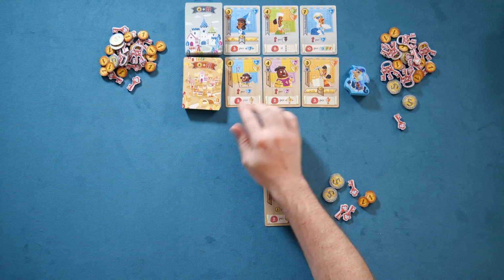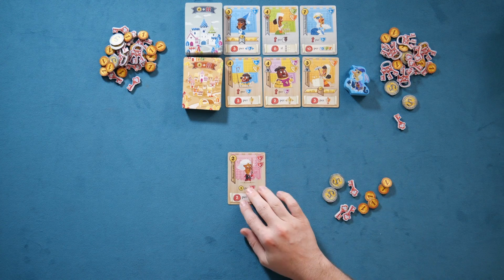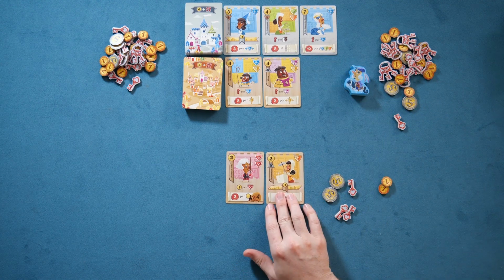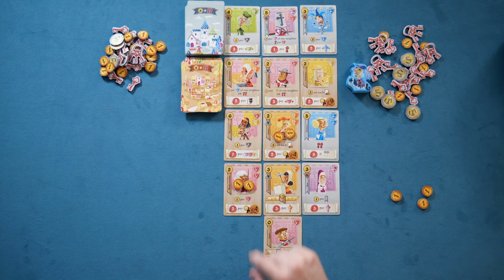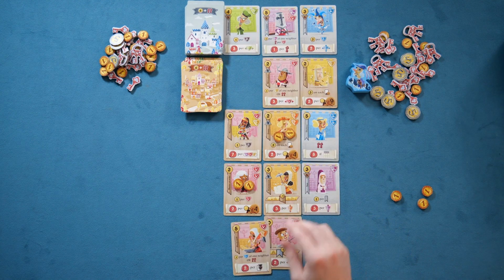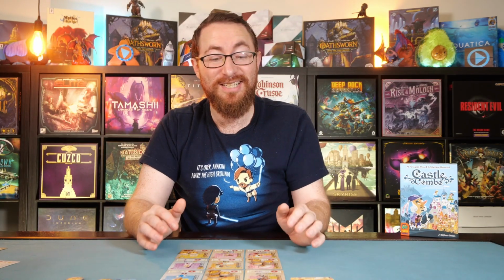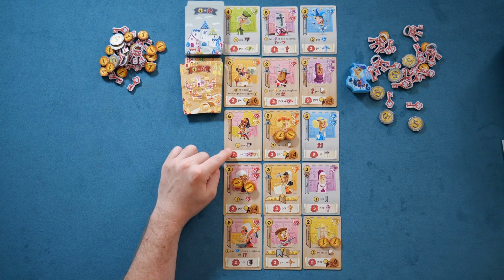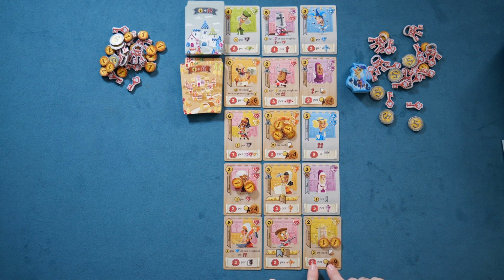Castle Combo Review - Move Peasant! You're Blocking My Middle Left!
A quick and nifty card game by the publisher of Faraway.

Each player will spend coins to draft 9 cards from 2 open markets on the table (the lower and upper city), creating along the game a 3x3 square of people interacting with each other to trigger instant effects and end-of-game bonuses.

Castle Combo is a tableau-building game that combines simplicity with deep, engaging gameplay, offering highly satisfying experiences.

Each turn, you add a character to your tableau—a seemingly straightforward action that packs a punch regarding strategic decisions. You'll need to carefully manage your Keys to influence the Messenger pawn at critical moments, as it controls which characters are available for recruitment from two different areas – peasants and nobles.

Balancing your Gold reserves is equally important, ensuring you can afford the characters that best suit your strategy throughout the game. Selecting the right characters is crucial to maximising their immediate effects and the points they will contribute at the game's end. Finally, carefully arranging these characters on your 3x3 board is key to unlocking their full potential.

TimeStamps:
0:00:00 - Introduction
0:10:15 - What I Like
0:11:30 - What I Don't Like
0:12:10 - What I Can See Others Not Liking
0:13:05 - Final Thoughts
0:13:45 - Recommendations

5.0 - My absolutely favorite games, I will rarely if ever turn down an opportunity to play these games.
4.5 - Oh my gosh, the absolute best games...but also I'm not always down to play them. For one reason or another these are just shy of perfect. Whether it's mechanics, length, brain burn whatever.
4.0 - This is where a game becomes recommended. Now I may or may not be in the mood, or even own it, especially considering other games. But a 4 is where we cross from good to great.3.5 - Really enjoyed, don't love it, will often lose out to better games, but there's a part of me that wants to own it/play it more.
3.0 - A good game, I enjoy playing it. But also if I never play it again I'm not losing any sleep over that.
2.5 - Wasn't the biggest fan. Wasn't the worst, but didn't feel like the best use of time. Would prefer not to play again but am willing to given the right circumstances.
2.0 - A game I don't want to play again. I'm not saying it isn't good, I'm saying I don't want to play it again regardless of circumstance.
1.5 - I did not like this game, do not want to play it, and think it's a fairly flawed game.
1.0 - I can't imagine rating a game this poorly ever. It would take something so abysmal I probably didn't get to even play it.